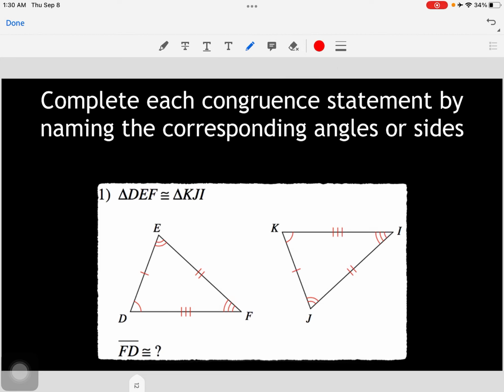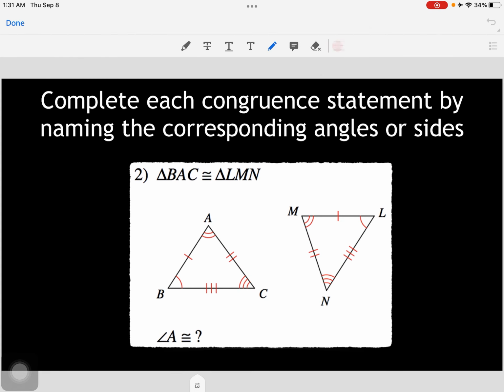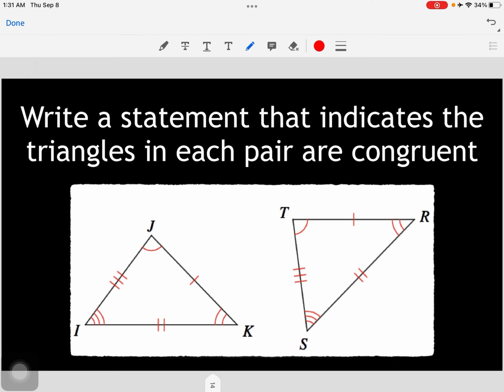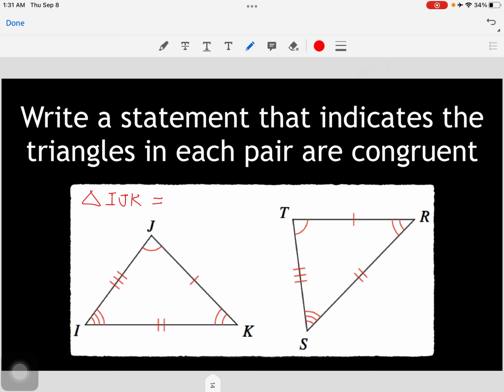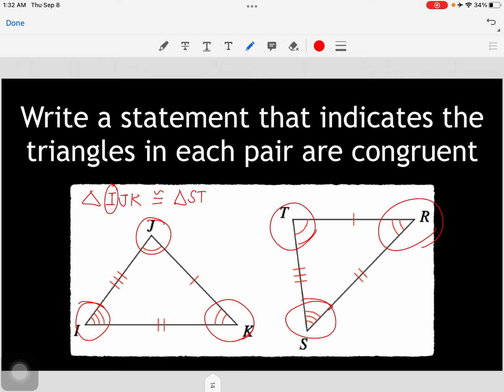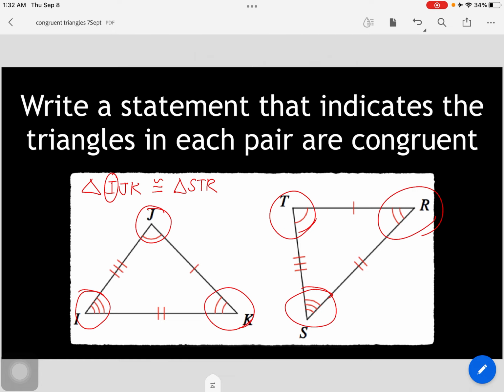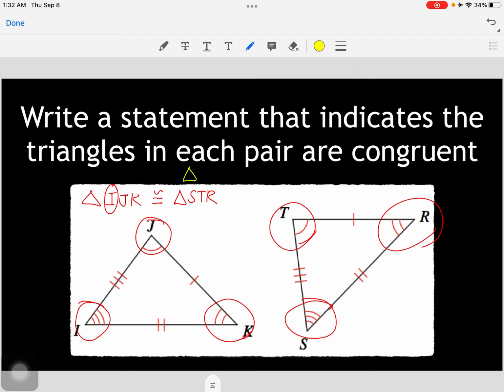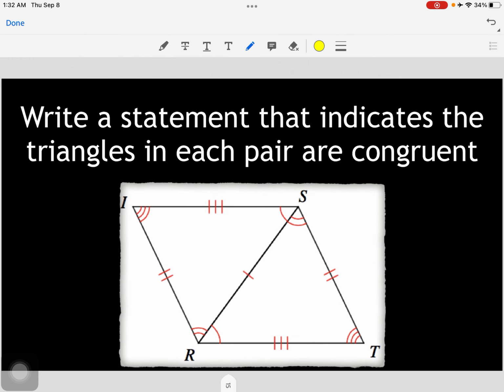Congruent Triangles Part 5